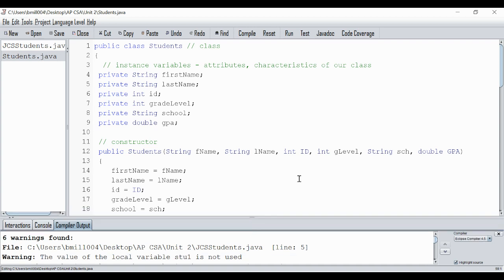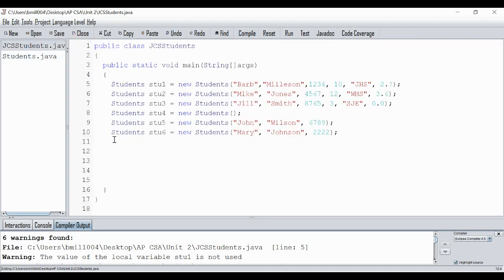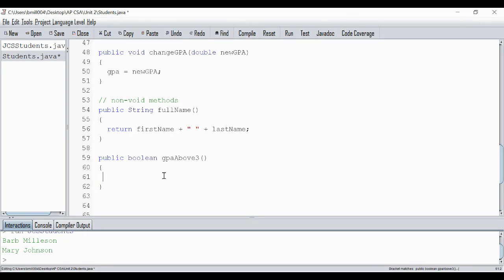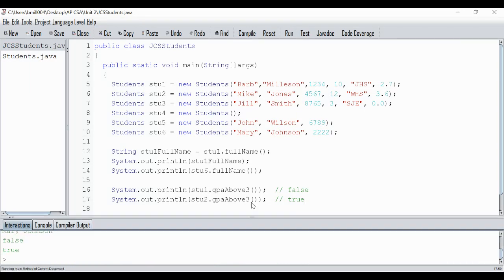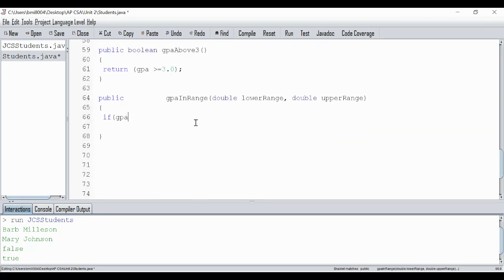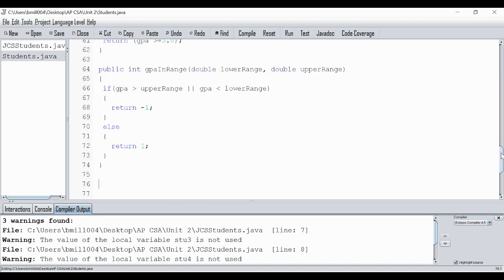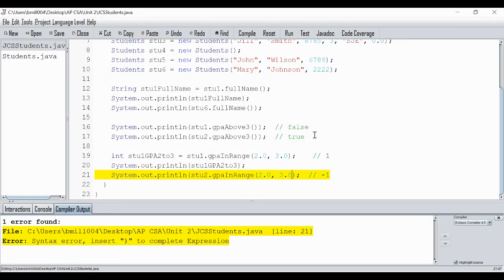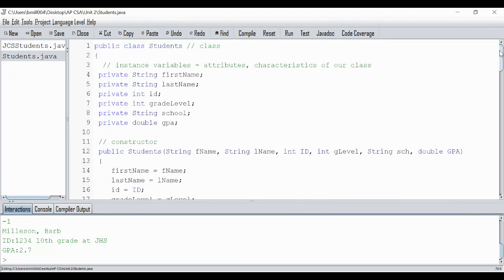AP CSA Unit 2 Non-Void Methods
Creating and running methods that yield Strings, booleans or ints.